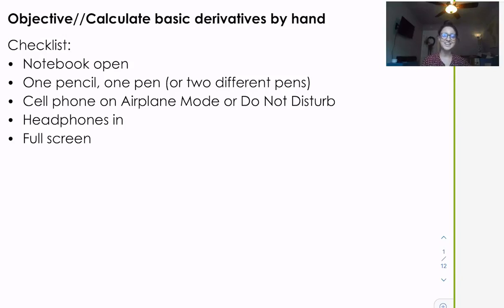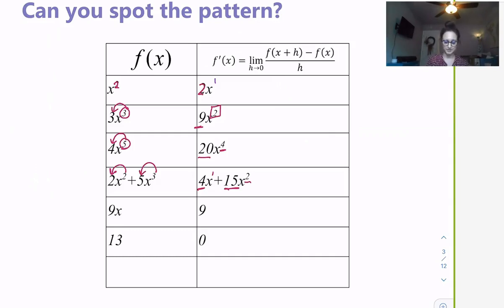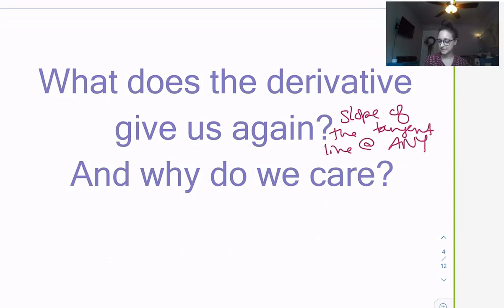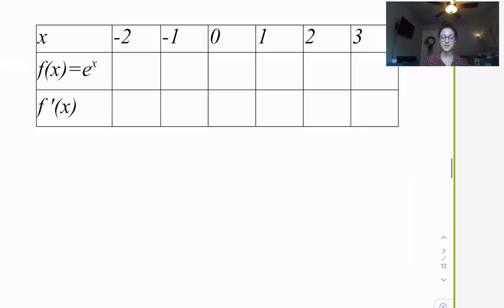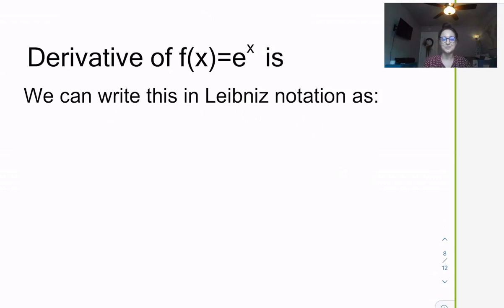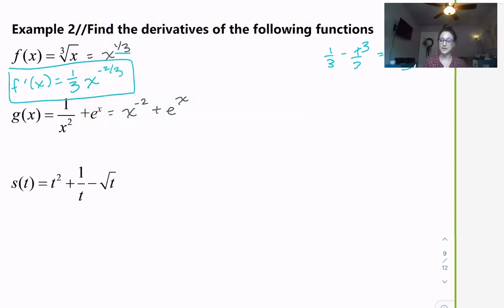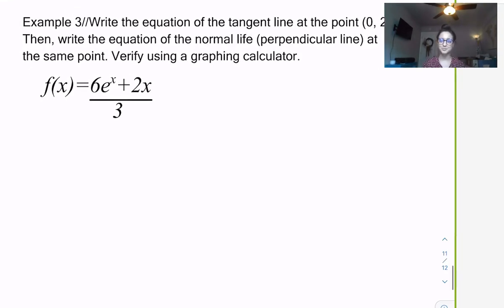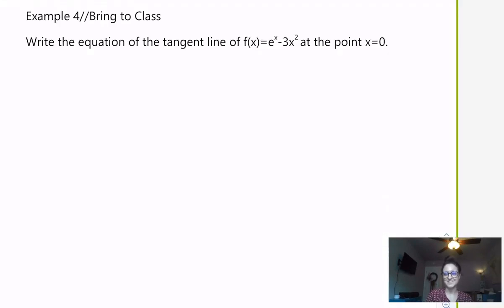2.3 Basic Derivative Rules